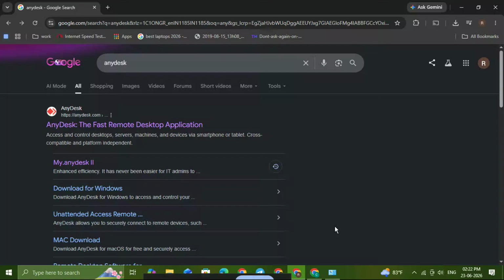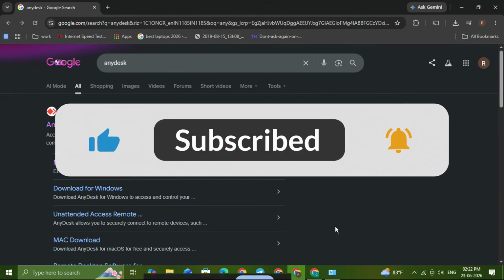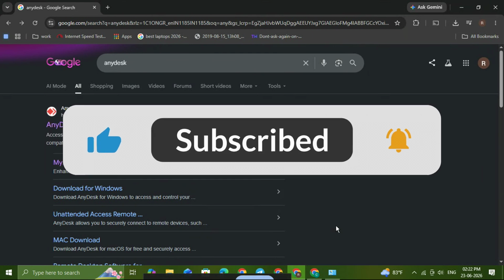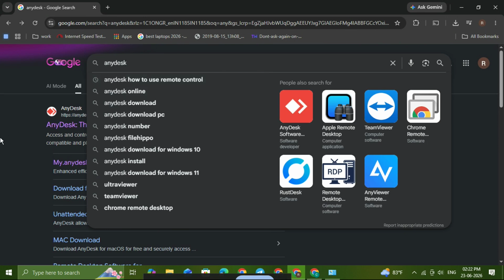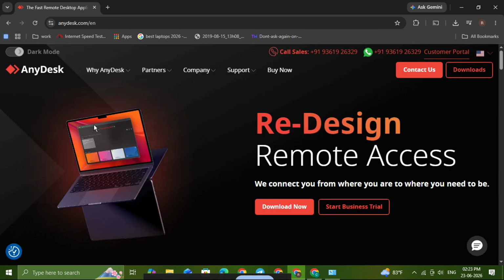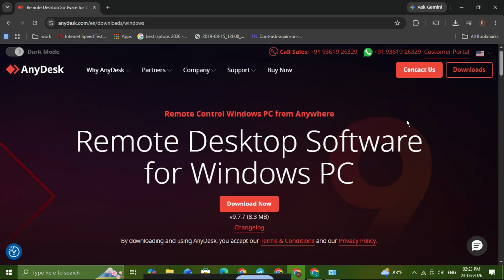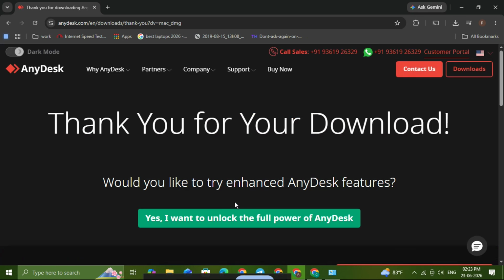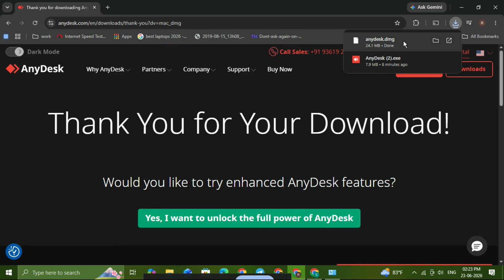How To Download AnyDesk On Mac (Easy Guide)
Learn how to download AnyDesk on Mac safely from the official website. This step-by-step guide shows you how to find the macOS version and download the installer.

🕚Timestamps:
0:00 Intro
0:16 Open A Web Browser
0:28 Search For AnyDesk
0:42 Open The Official AnyDesk Website
1:03 Download The macOS Version
1:28 Outro

✍️What You'll Learn In This Video:
• How To Open A Web Browser On Mac
• How To Search For AnyDesk Safely
• How To Find The Official AnyDesk Website
• How To Download The macOS Version

💡Pro Tips:
• Always download software from the official website for safety.
• Make sure you choose the macOS version if you’re using a Mac.
• Check your Downloads folder if the file doesn’t open automatically.
• Avoid third-party download sites when possible.
• Double-check the website name before clicking download.